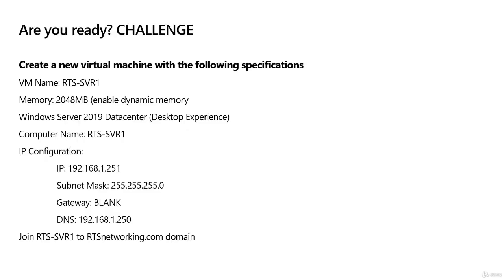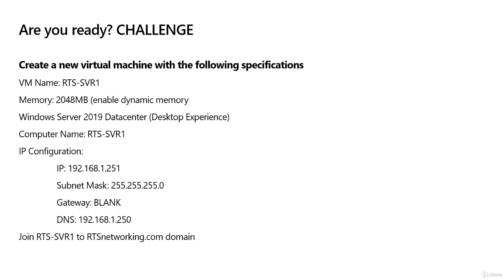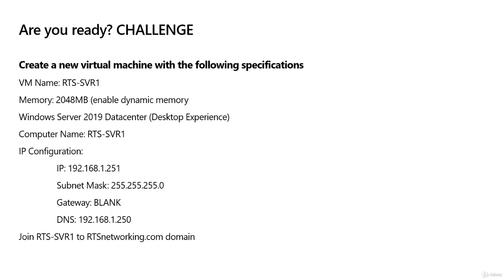Challenge! Operating System Installation Windows Server